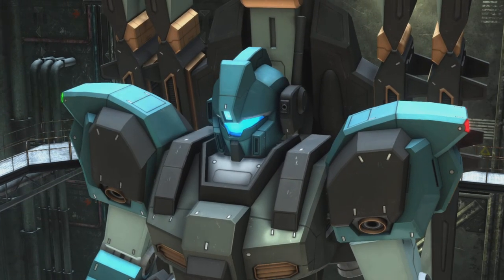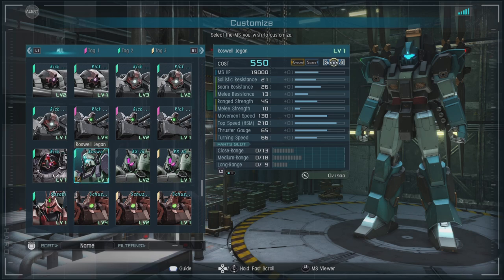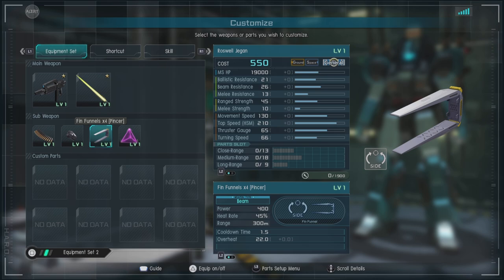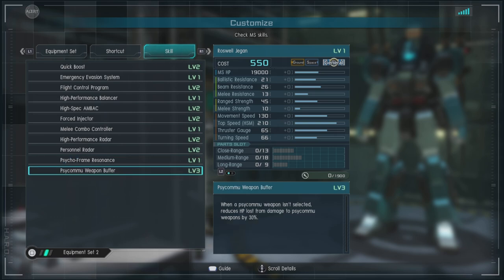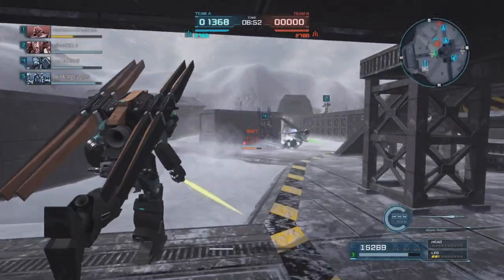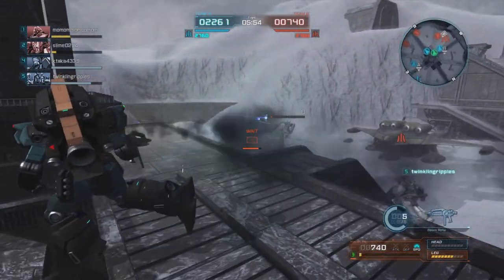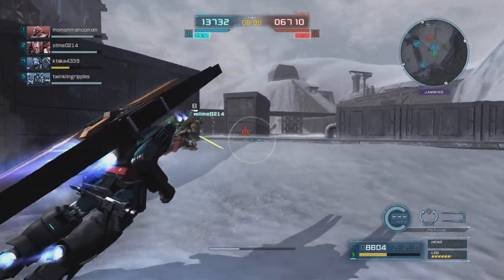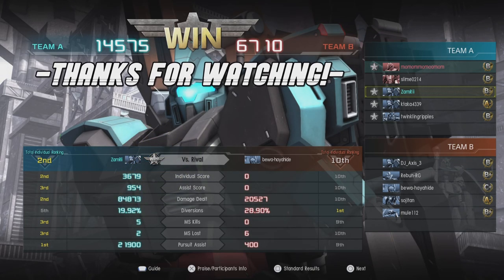MrNobodyPresents: The Roswell Jegan!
New Mexico finally gets its own mobile suit! However its a pretty spiffy unit on its own and a surprise to me. So join me as we go overs its features, loadout, and show things off with a match.